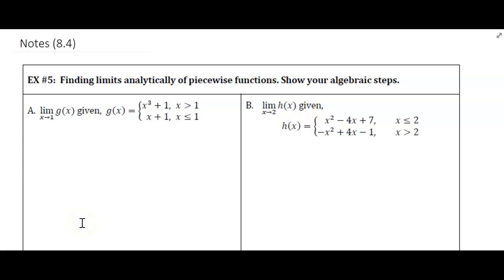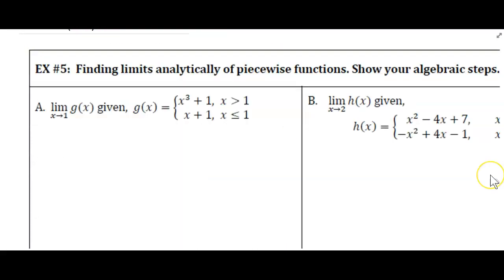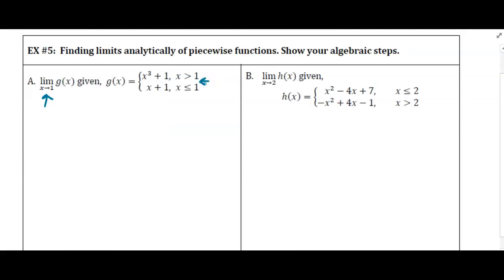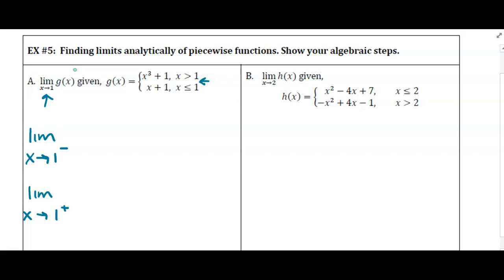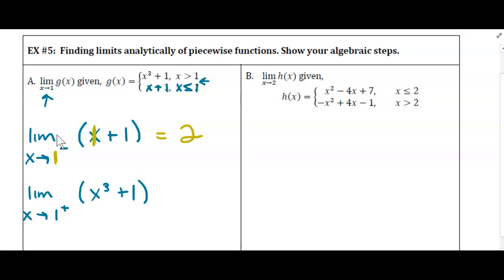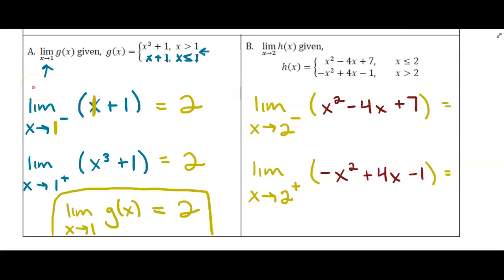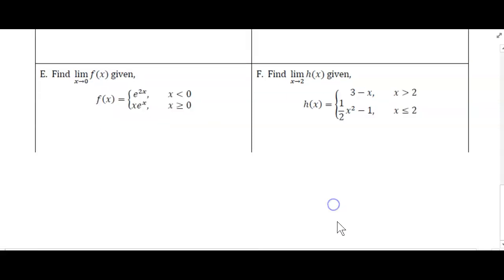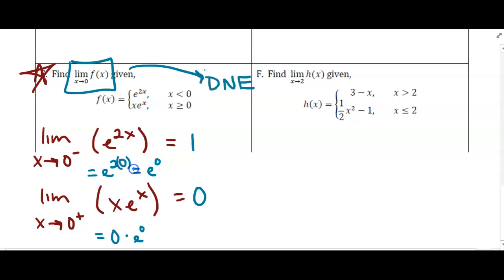PCH 8.4 PreWork: Piecewise Limits